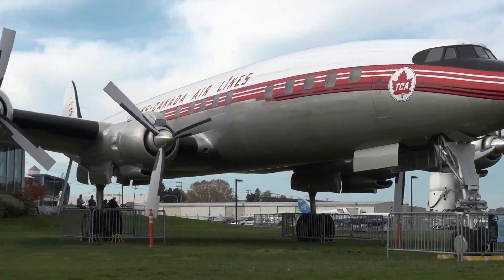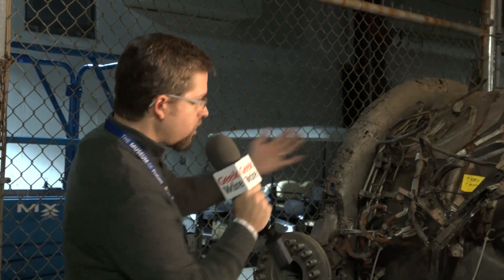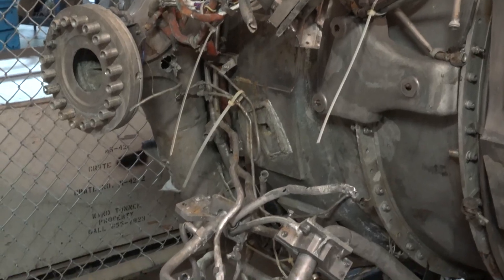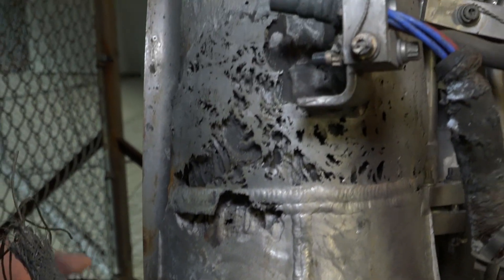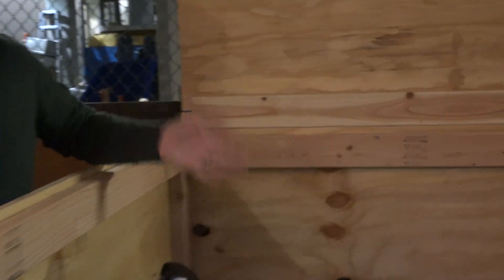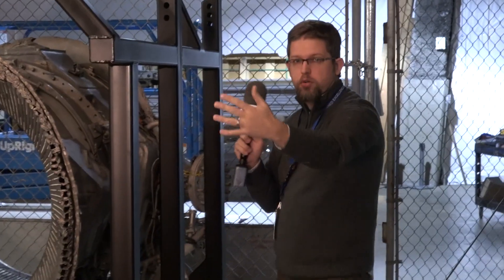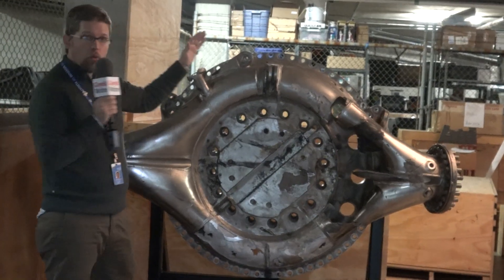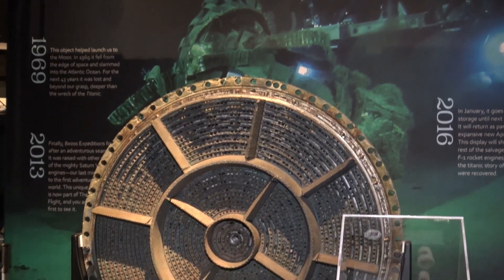Sneak Preview: Recovered Apollo Saturn V F-1 rocket engines at the Museum of Flight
Geoff Nunn, the Adjunct Curator for Space History at Seattle's Museum of Flight gives a sneak peek at the Apollo F-1 engine parts that will be in the museum's galleries next year. These engines were recovered from the bottom of the Atlantic Ocean decades after the Apollo moon missions.